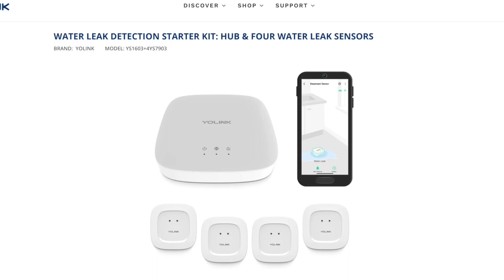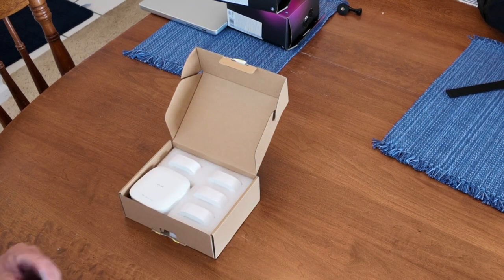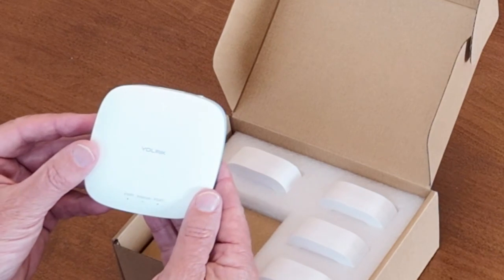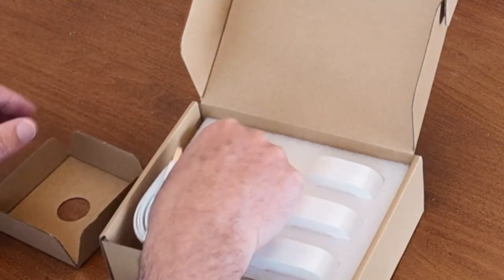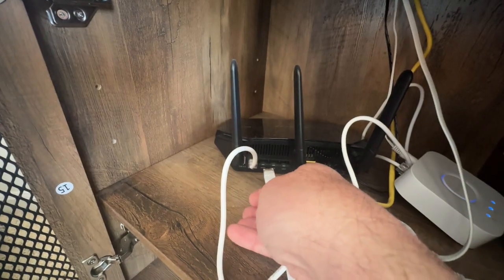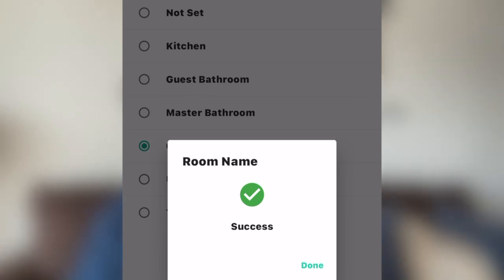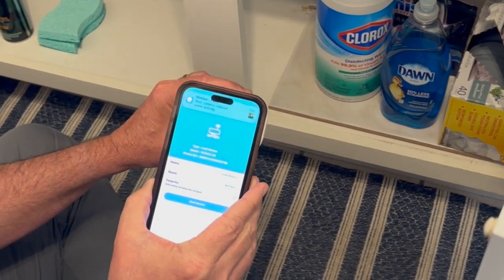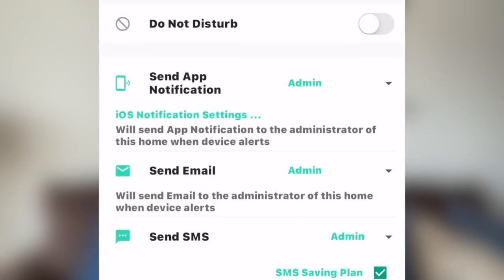Set Up instructions for the YoLink Water Leak Detection kit. Avoid catastrophic water damage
This is a complete set up guide showing you how to set up the YoLink water leak detection smart home starter kit. It contains 4 sensors, the hub to communicate to the sensors, the cables needed and two instruction manuals.

Amazon Link for YoLink kit